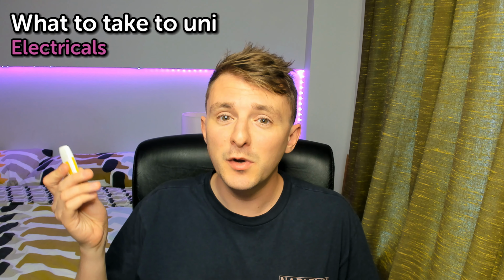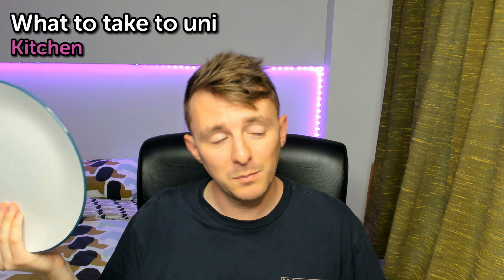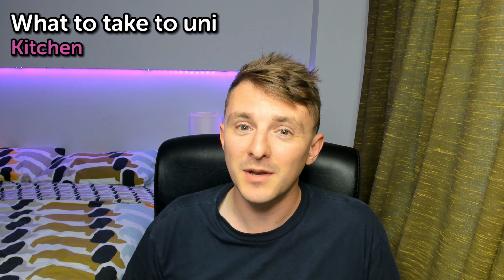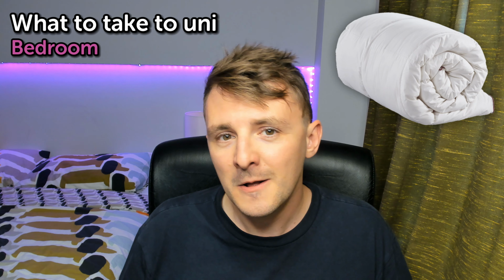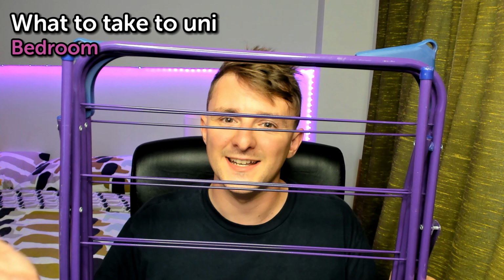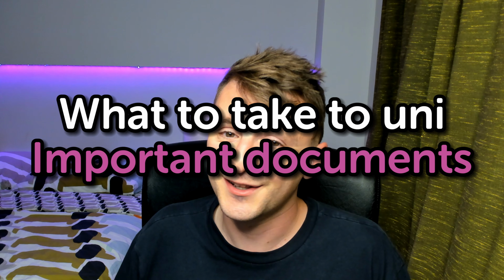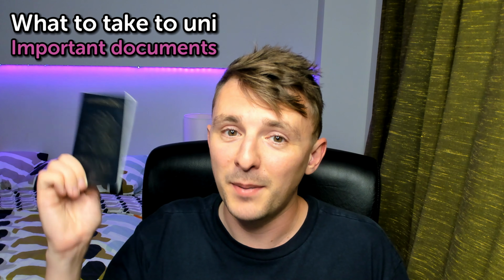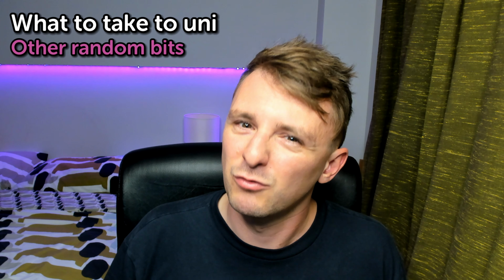WHAT TO TAKE TO UNIVERSITY | essential student packing checklist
Our essential checklist of what you need to take to university as a fresher.

✅ Check out the full packing list, including a FREE downloadable checklist so you don't forget anything

0:00 Introduction
0:33 Do you need to bring EVERYTHING to uni?
01:31 Electricals
02:40 Kitchen
05:20 Bedroom
06:34 Bathroom
07:16 Clothing
08:16 Stationery
08:56 Important documents
09:32 Other random bits
10:46 Outro

🔗 EXTRA LINKS

If you're heading to university this year, you need to use this essential packing checklist with everything you need to take – including a few bits that will make it easier to make friends at uni too.

We've left out some of the super obvious things you need to take to uni (but if you want a FULL list, the guide on our site has it all!) and focused on a few of the less obvious bits you should pack as a fresher to make sure you're prepared for everything.

All content on our channel is based on individual experience and journalistic research. It does not constitute financial advice. Save the Student and its authors are not liable for how tips are used, nor for content and services on external websites.